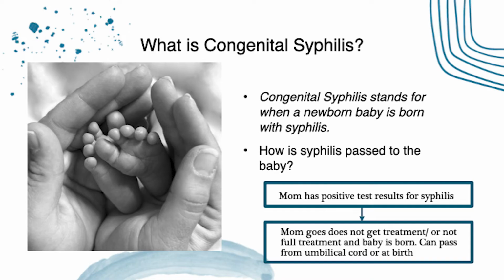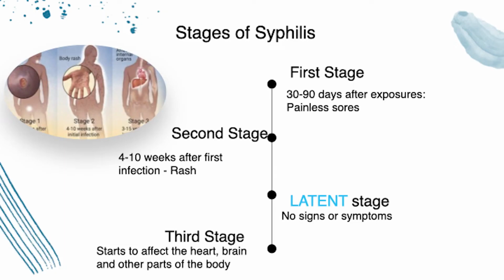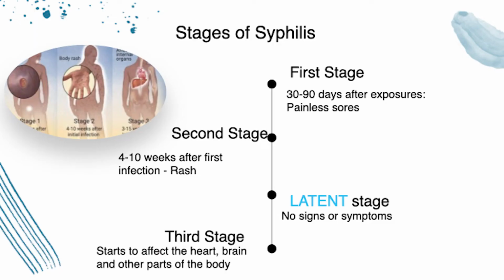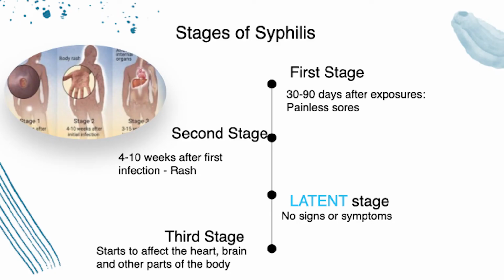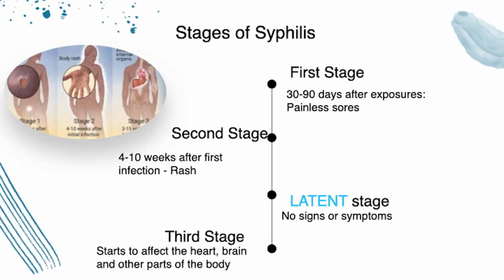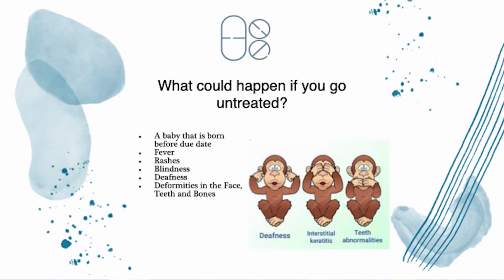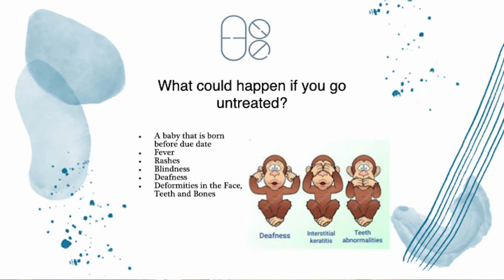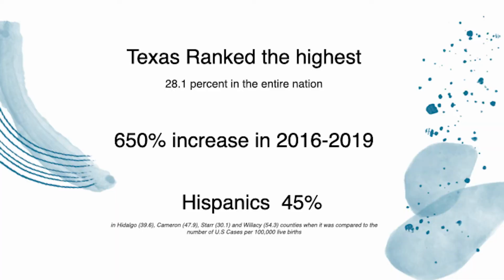Congenital Syphilis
UTRGV School of Medicine joins us to talk to us about congenital syphilis.